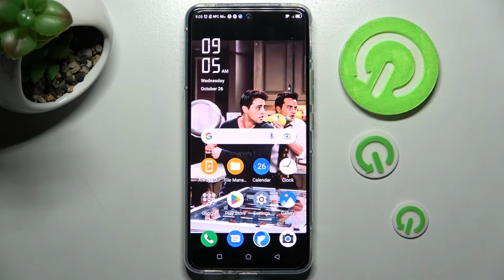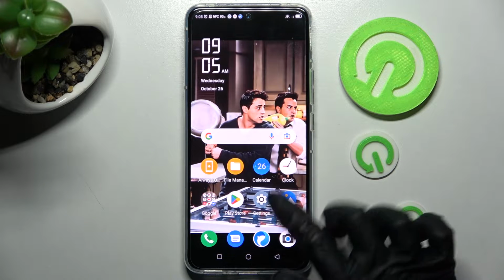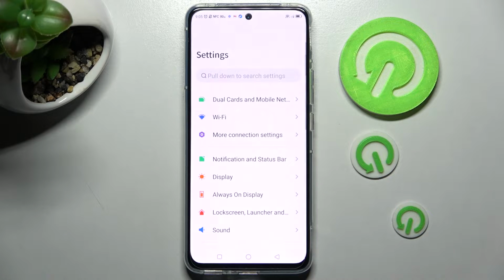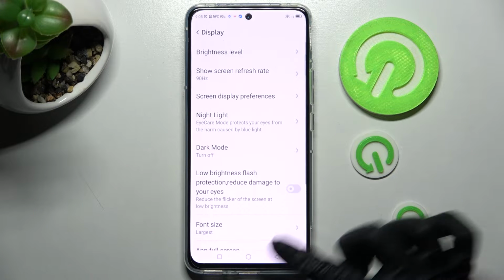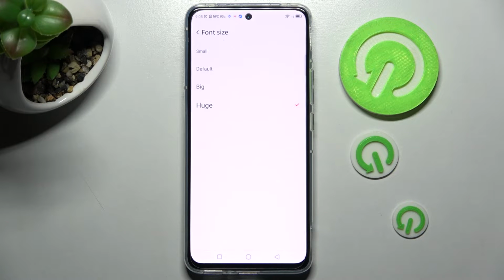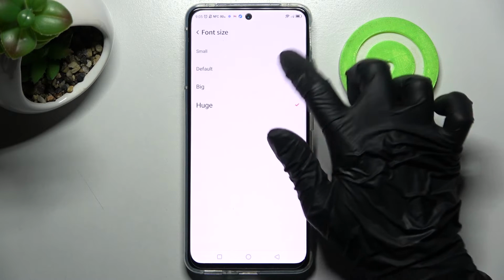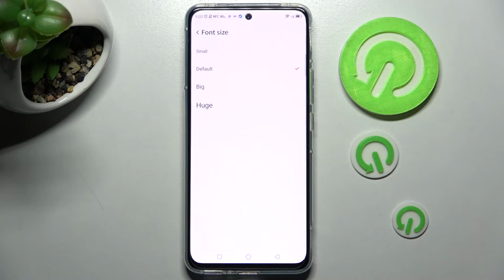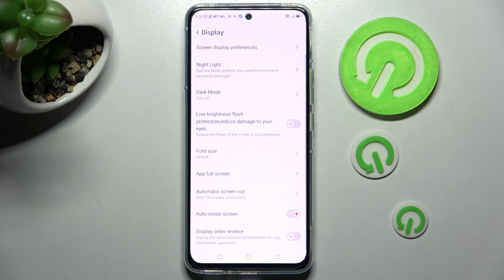How to Change the System Font Size on the Nubia Red Magic 6R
Learn more about the ZTE Nubia Red Magic 6R:
In this video tutorial, we are going to demonstrate how you can manage and adjust the size of the system font you have on your Nubia Red Magic 6R smartphone. Thus, if you would like to learn how to increase or decrease the interface text on the Nubia Red Magic 6R mobile device, we kindly invite you to view this video.

How to change the interface text size on the Nubia Red Magic 6R? How to adjust the system font size on the Nubia Red Magic 6R? How to increase the system font size on the Nubia Red Magic 6R? How to decrease the interface text size on the Nubia Red Magic 6R?